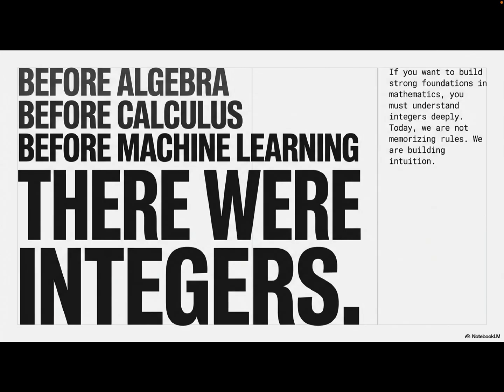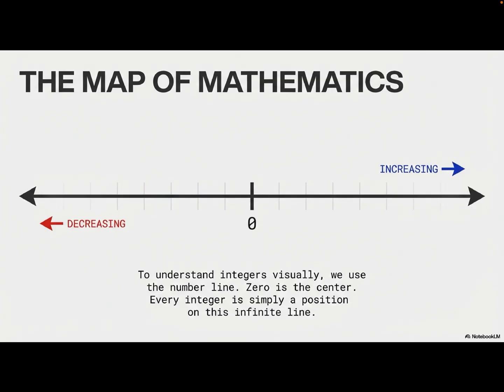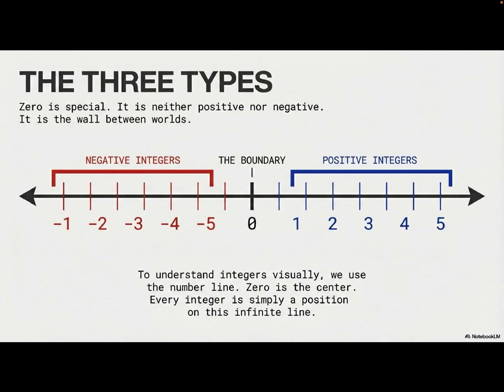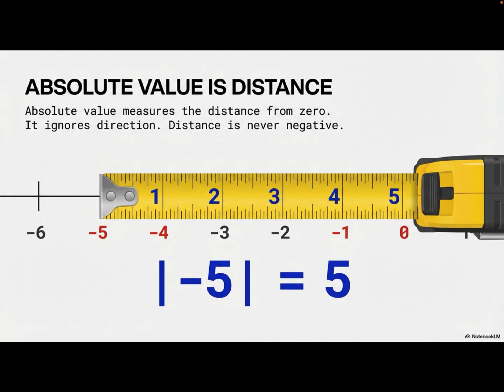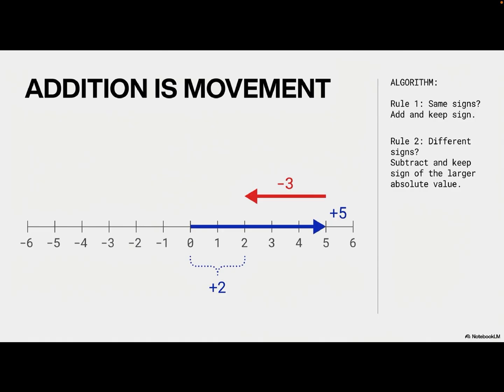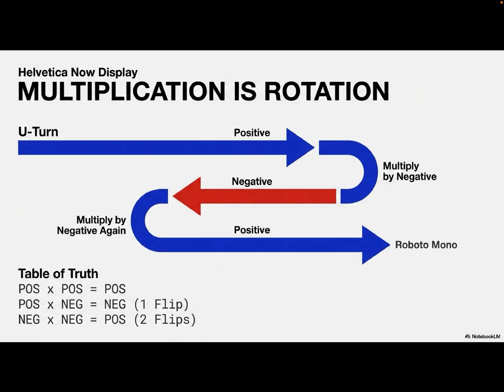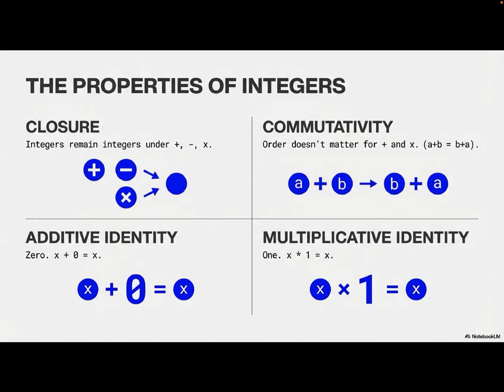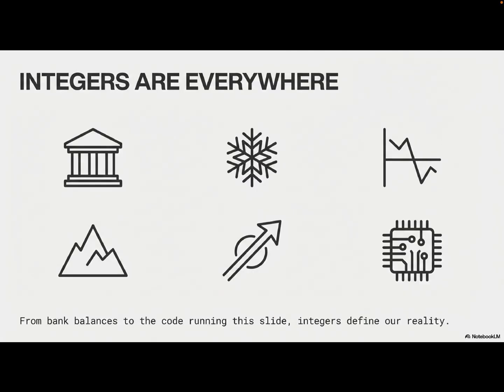🔢 Introduction to Integers | Complete Beginner Foundation(ST MT AL 4)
🔢 Introduction to Integers | Complete Beginner Foundation
Integers are one of the most important foundations of mathematics.
Before algebra, calculus, machine learning, or computer science — you must understand integers clearly.
In this lesson, we build a deep and intuitive understanding of integers from the ground up.

📚 What You’ll Learn in This Video:
✔️ The difference between positive, negative numbers, and zero
✔️ The integer number line explained visually
✔️ Why zero is the center of everything
✔️ Real-life examples of integers
✔️ Common mistakes students make
✔️ How integers prepare you for algebra

If you want to master:

Algebra

Data Science

Machine Learning

Computer Science

Engineering Mathematics

You must first master integers.
Strong foundations → Strong thinking → Advanced mathematics.

🎯 Who This Video Is For:

School students

Self-learners

Future engineers & ML researchers

Anyone rebuilding math foundations properly

⏳ Upcoming Lessons:

Absolute Value

Integer Operations (Addition, Subtraction, Multiplication, Division)

Inequalities

If you found this helpful:
Let’s build mathematics properly — from zero.